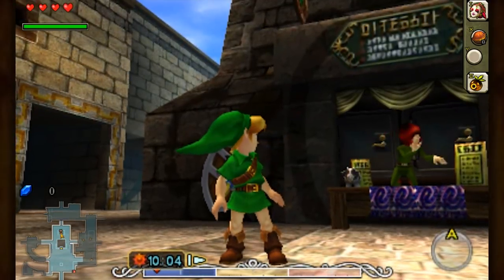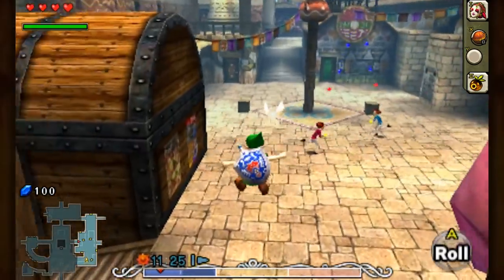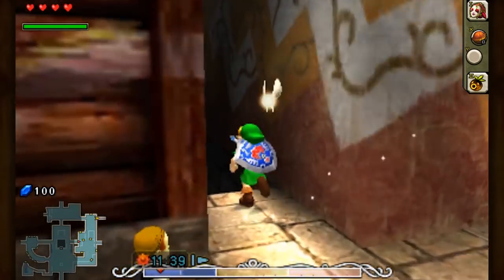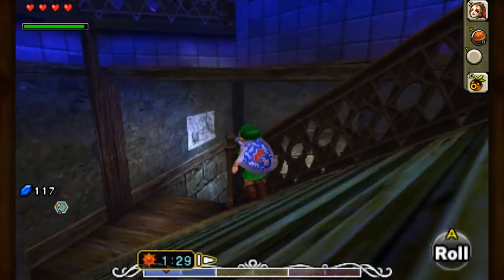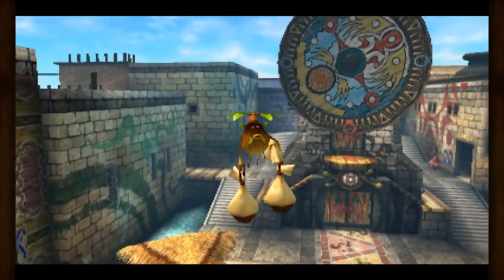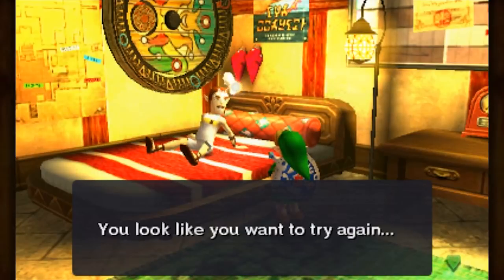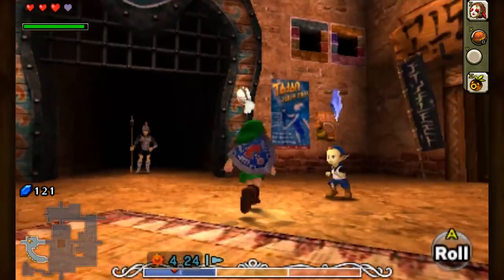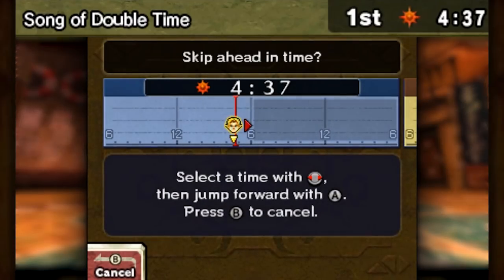The Legend of Zelda: Majora's Mask 3D - Part 5: "Abombinable Prize"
In this episode, we save an old lady!